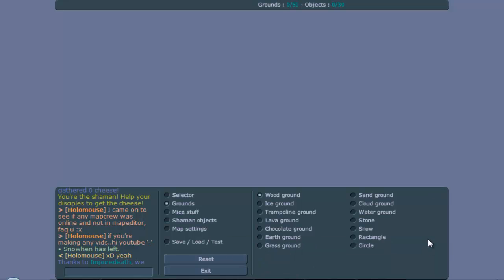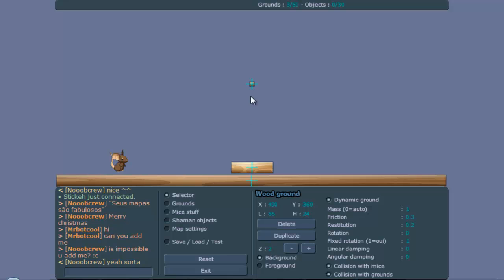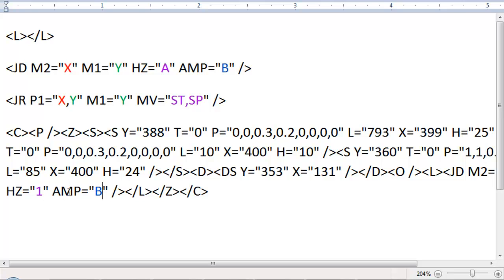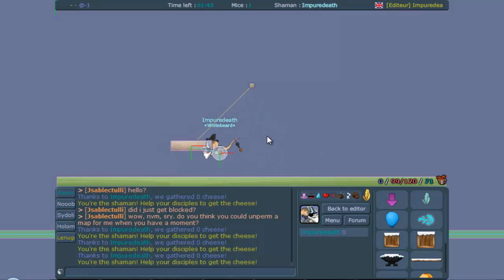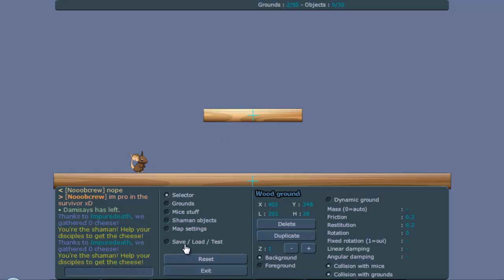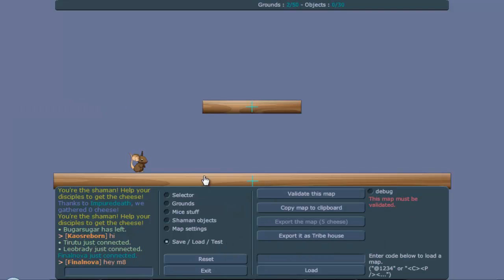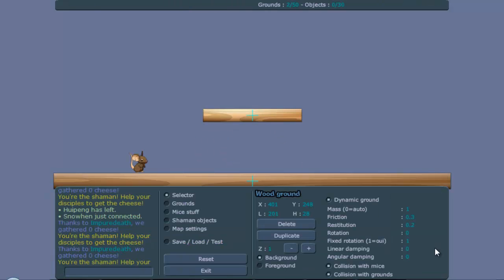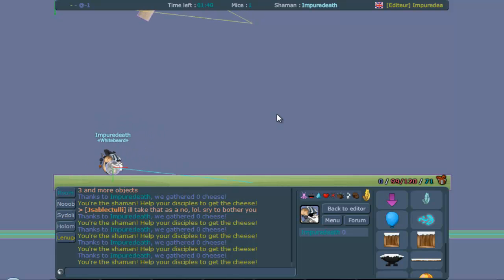New - Transformice MapEditor Tutorial Episode 4: Swings and JR (=RotationJoints) v1.58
In this video Ill talk about how to make swings and a new way to compensate for red anchors.